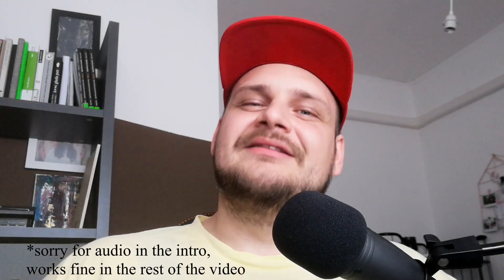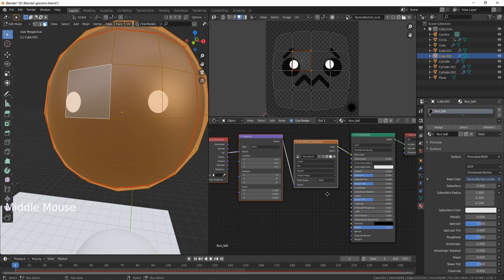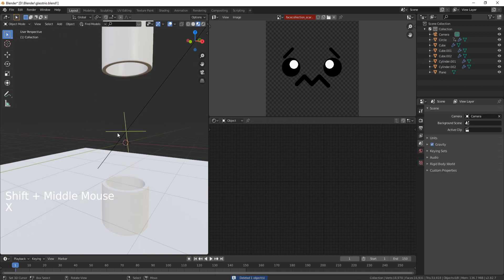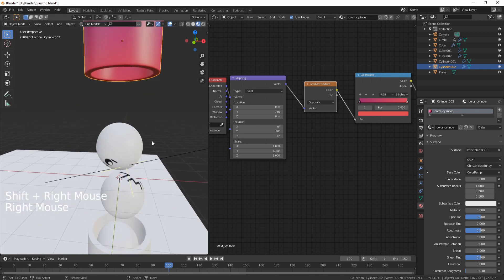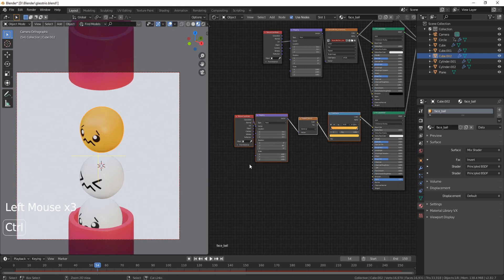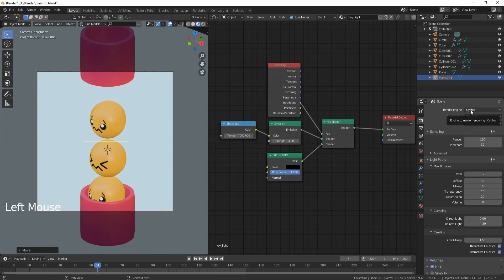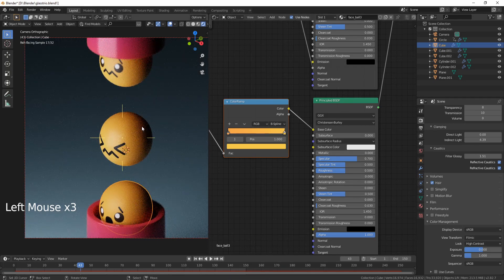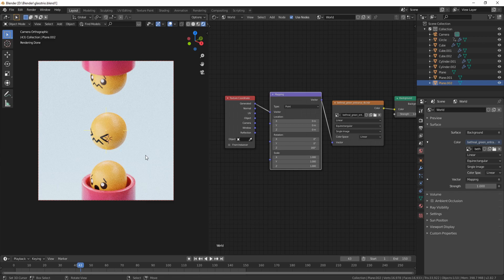MATERIAL AND LIGHTING PROCESS TIPS AND TRICKS FOR BLENDER 2.82!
I read your comments and you guys wanting to see how I go about materials and lighting, so here it is! I'll show you what tools I use when I get stuck and I'm not sure about what colours to choose and what I'm looking to achieve when I'm lighting a scene.

Let's get to a hundred likes and I'll share my rendering setup plus the project so you can take a closer look!